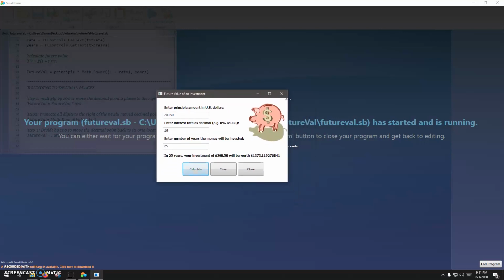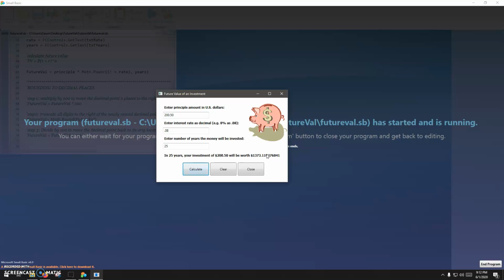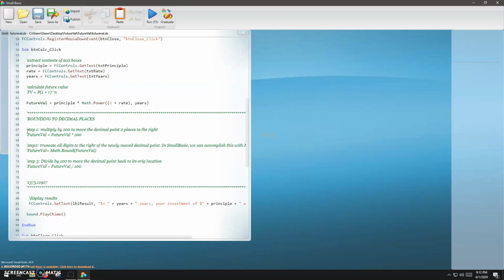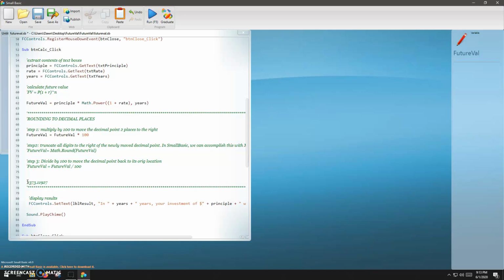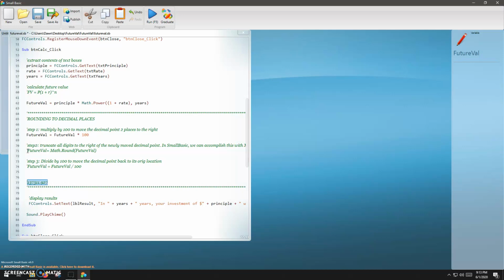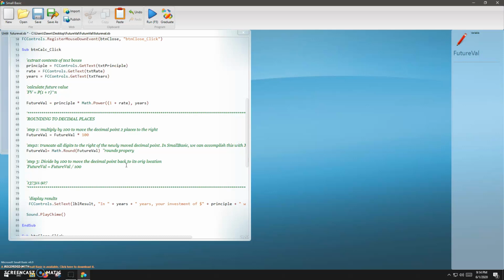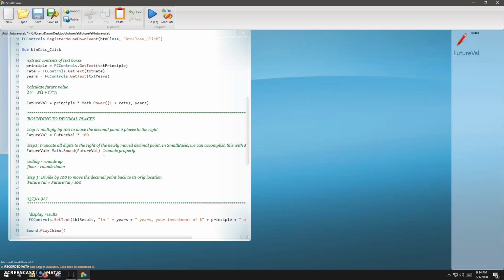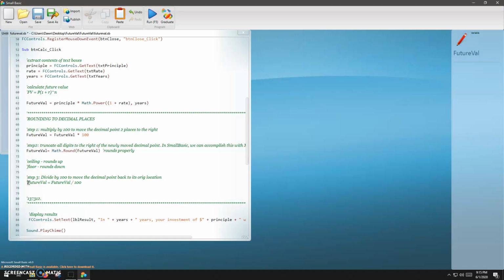Rounding in Small Basic